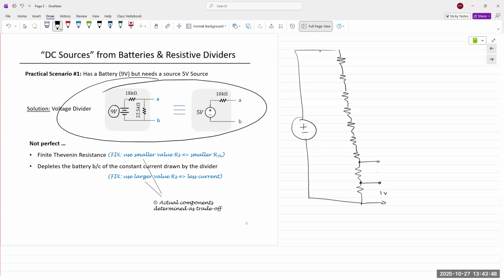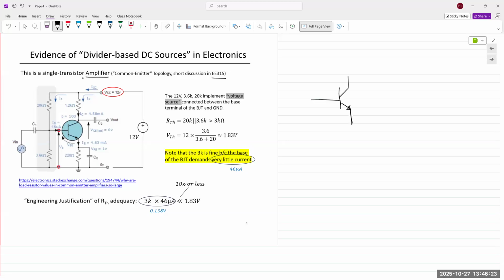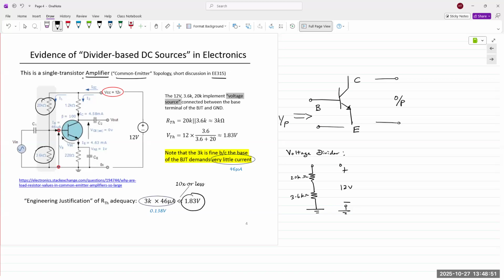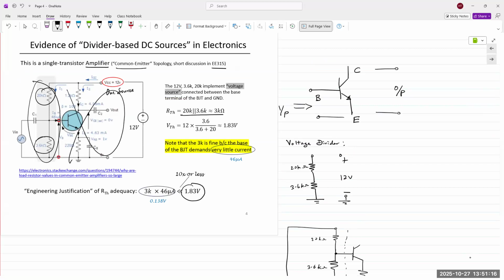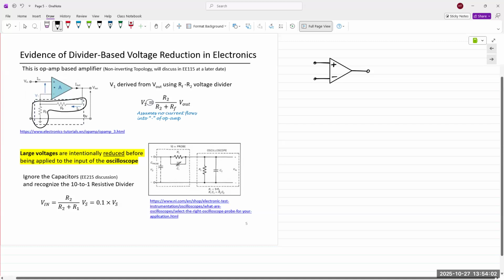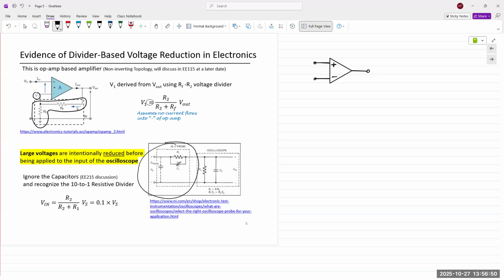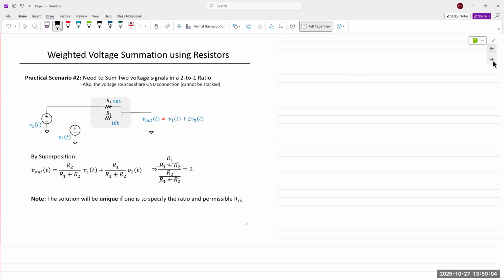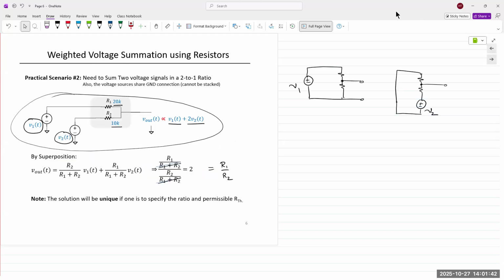EE 115-01 - Lec 16 - 2025_10_27